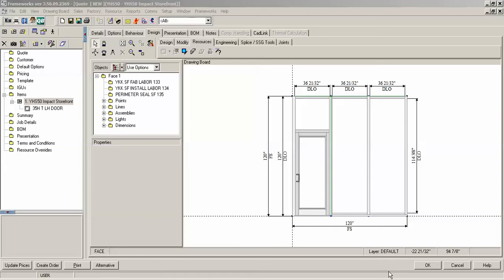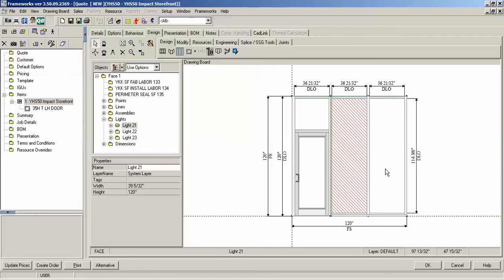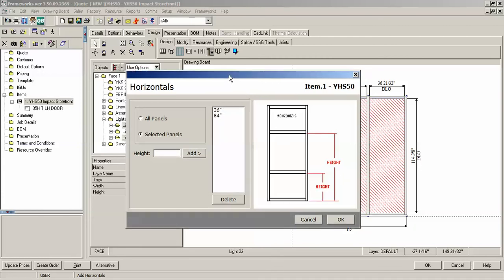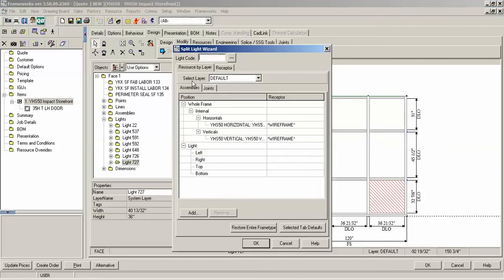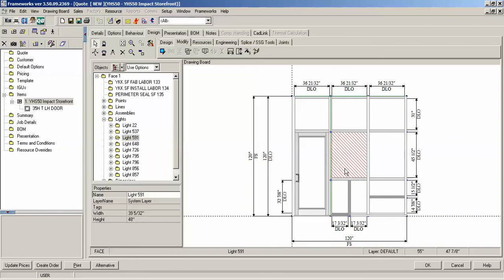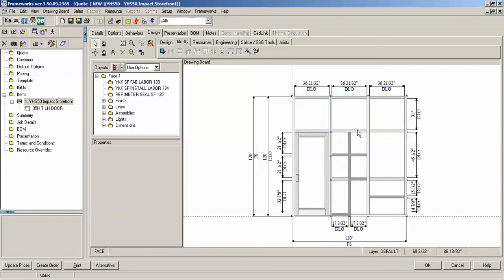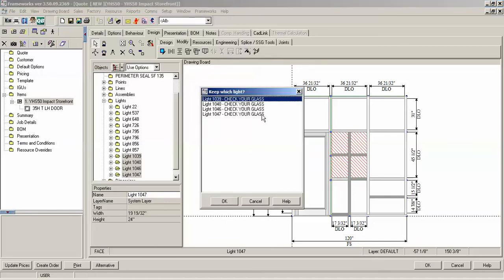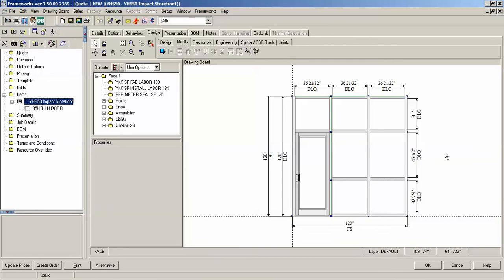Training 6 - Horizontals, Split Merge Lites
Add horizontals to the elevation by using the wizard, splitting lites or remove them by merging